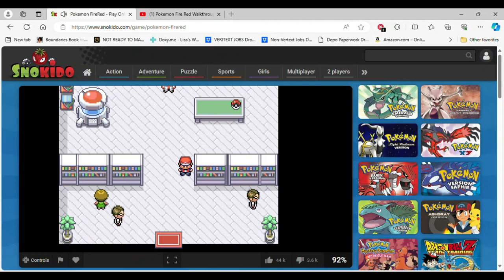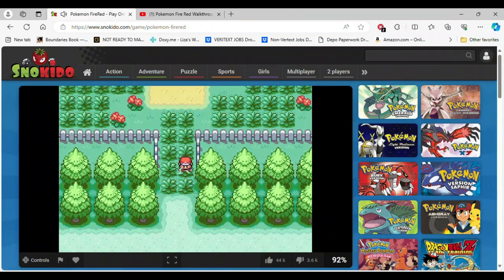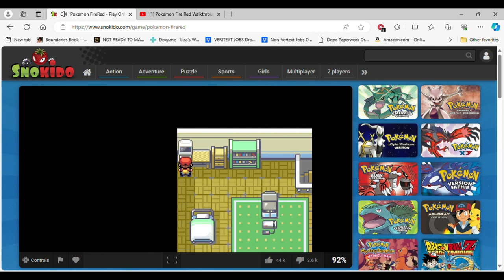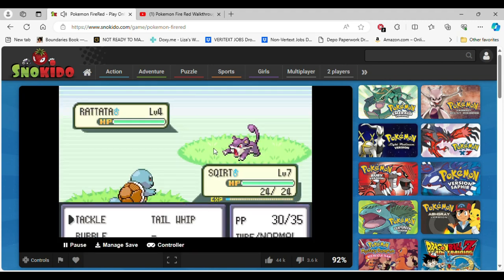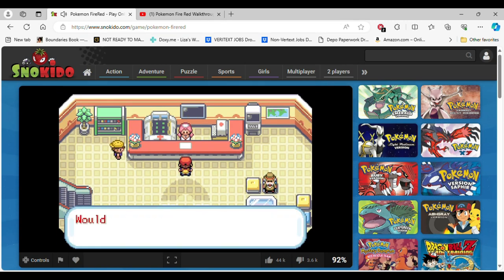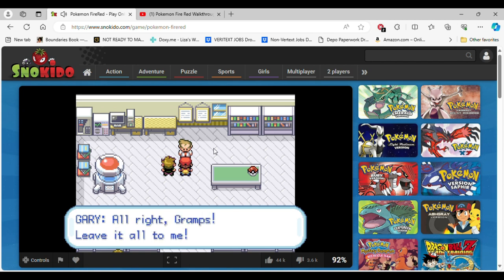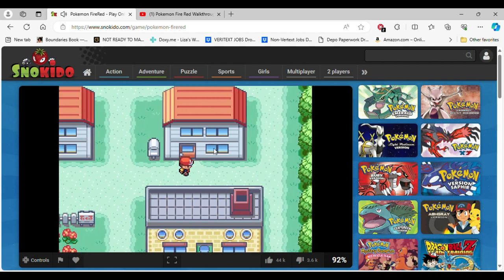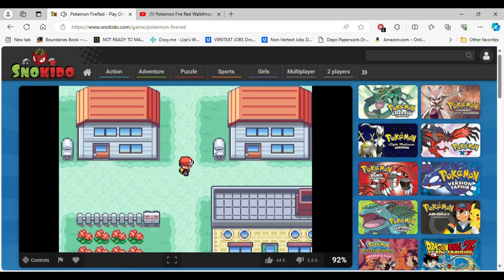Pokémon Fire Red Walkthrough Part 2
In this video I will be playing Pokémon Fire Red again. Also don't ask why my voice is so high (pls). ENJOYYYYYYYYYYYYYYYYYYYY.